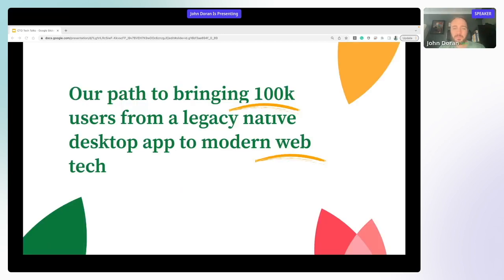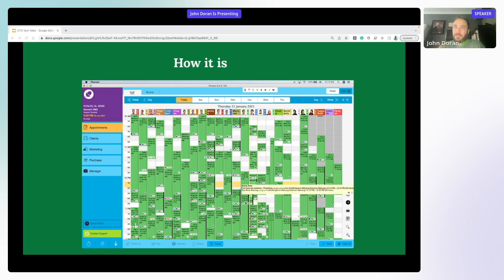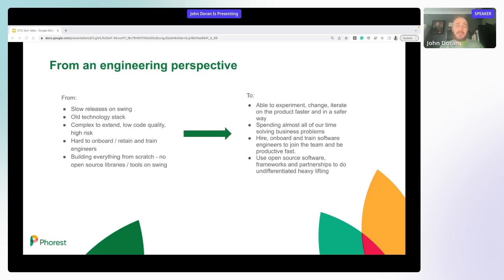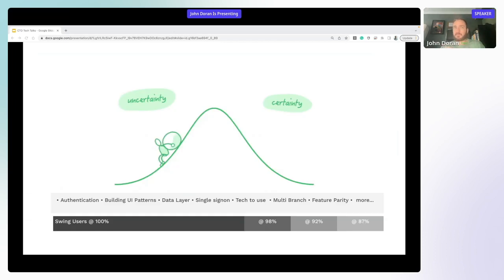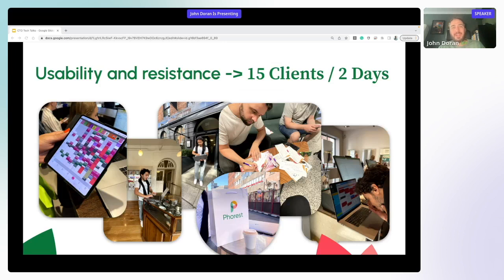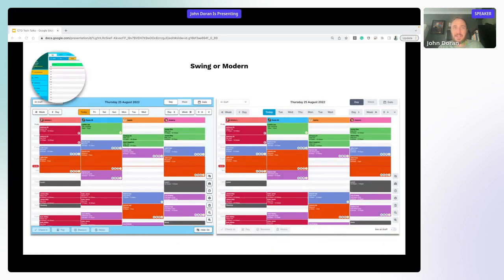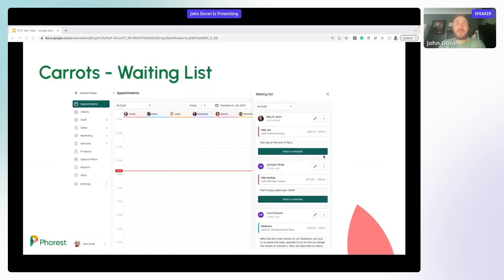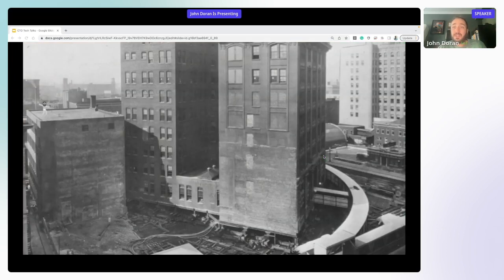Lightning Talk: Migrating UIs at scale with John Doran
Migrating UIs at scale - our path to bringing 100k users from a legacy native desktop app to modern web tech